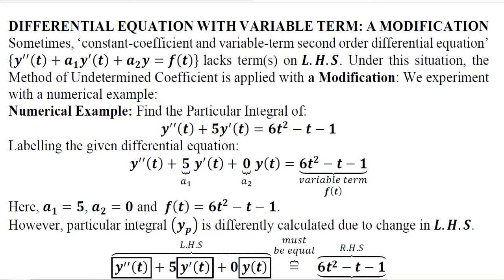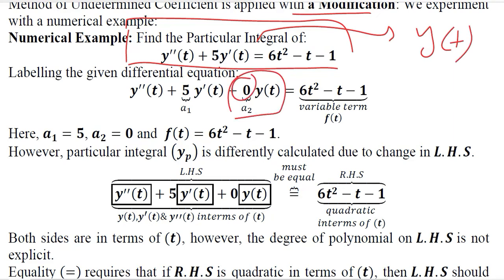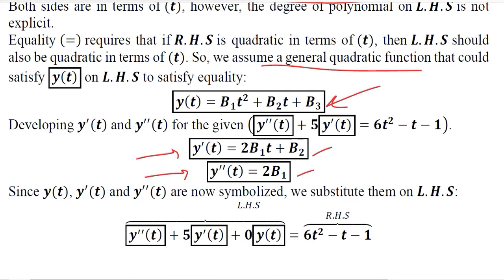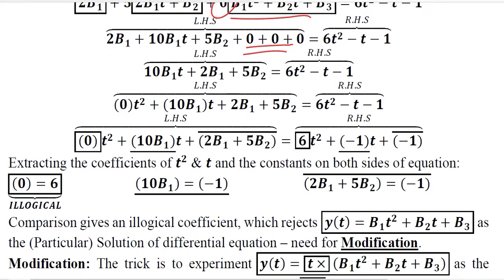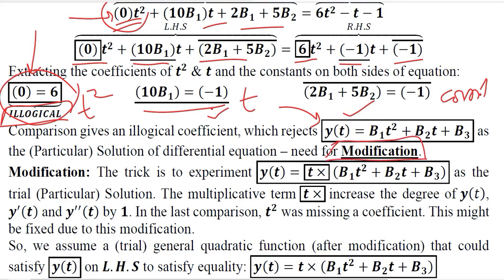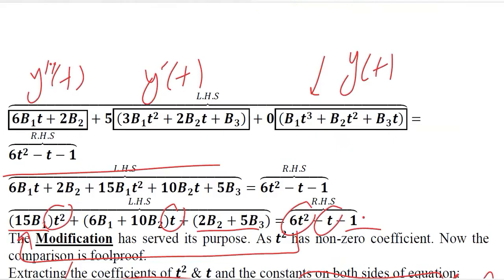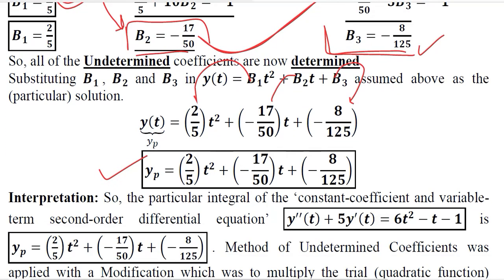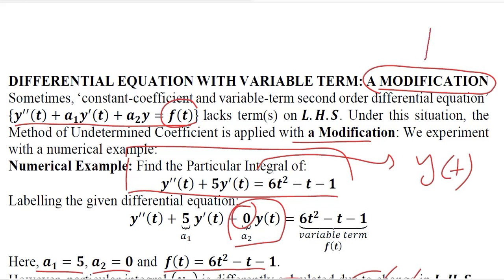Second Order Differential Equation with Variable Term: A Modification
This video solves a Second Order Differential Equation with Variable Term with a Modification, when coefficient of y(t) is zero.

Regards,
DBM,